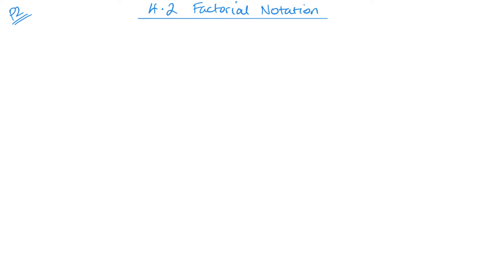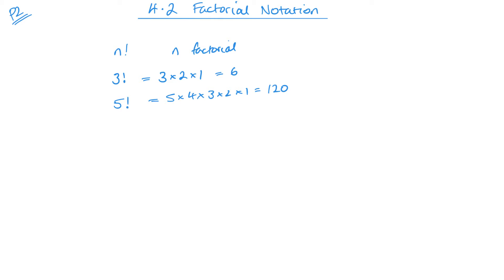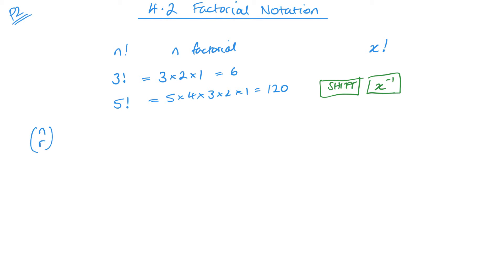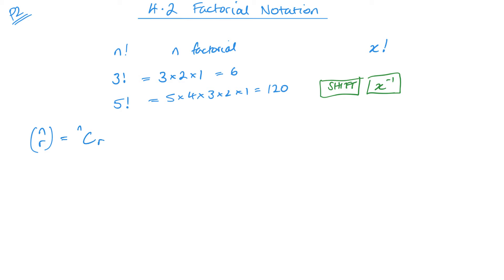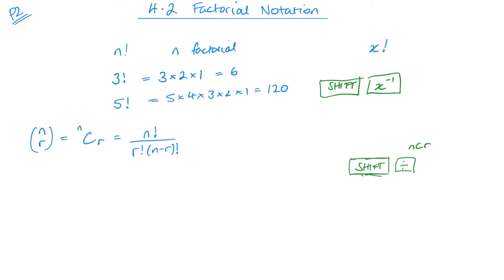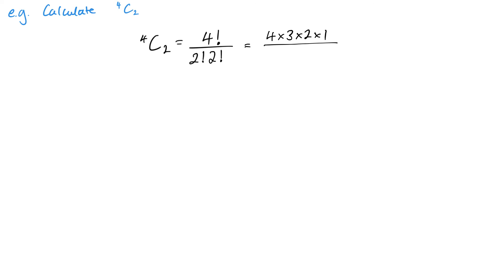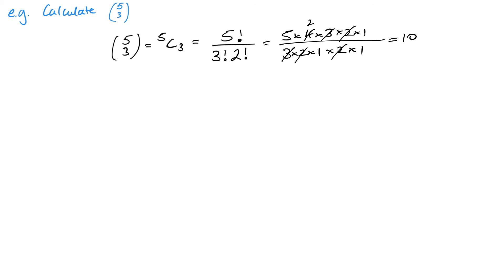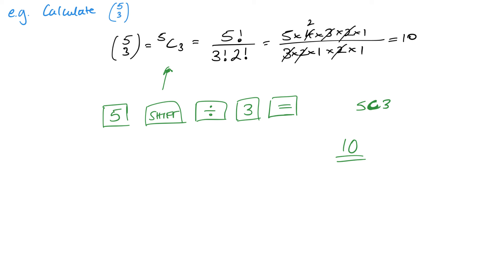Factorial Notation (Edexcel IAL P2 4.2)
Pearson Edexcel IAL Pure Mathematics 2 Unit 4.2 Factorial Notation
Unit 4 - The Binomial Expansion